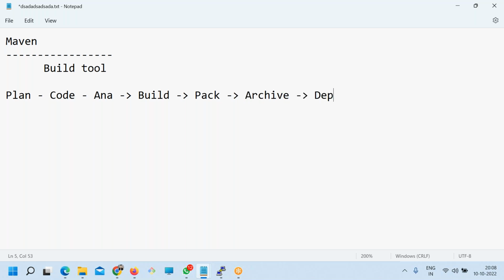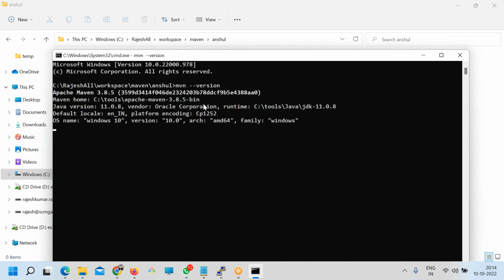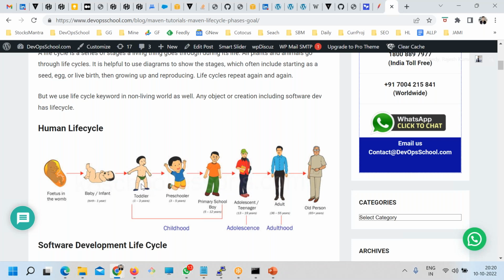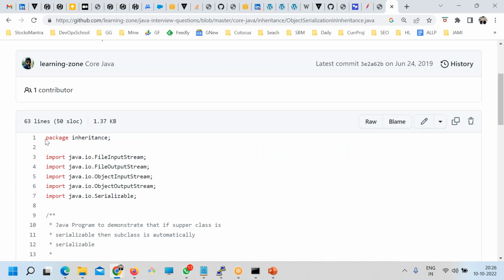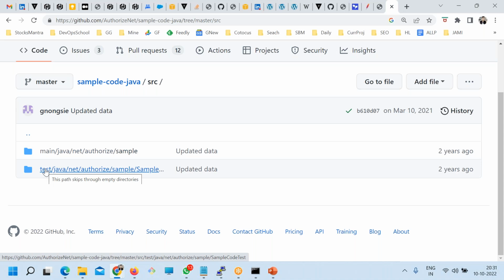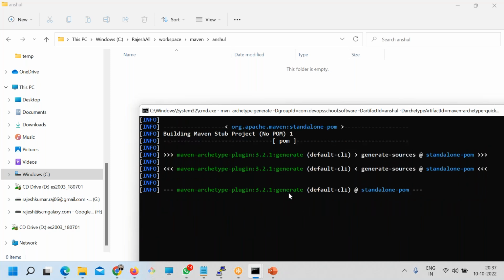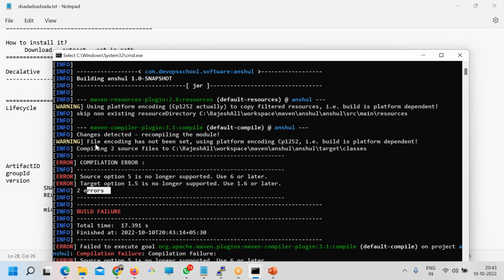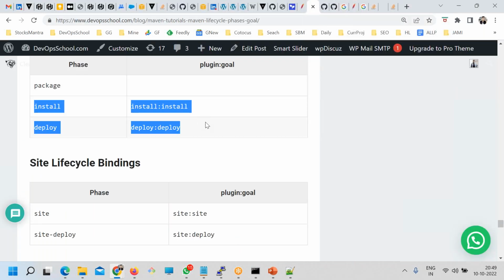Maven Fundamental Tutorials 2024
Agenda
👉 Introduction to Maven: Overview, benefits, and basic concepts.
👉 Installing and configuring Maven: Setting up Maven on your local environment.
👉 Creating a Maven project: Using Maven's archetype to create a new project.
👉 Understanding the Maven project structure: Overview of the default directory structure.
👉 Managing project lifecycle: Understanding Maven's build phases and plugins.
👉 Customizing the build process: Configuring Maven plugins and build profiles.
👉 Managing project properties: Defining and using properties in the pom.xml file.
👉 Working with repositories: Configuring and using local and remote repositories.
👉 Deploying artifacts: Deploying project artifacts to remote repositories.
👉 Managing project versions: Handling versioning and release management in Maven.
👉 Maven profiles: Using profiles to manage build configurations for different environments.
👉 Maven multi-module projects: Creating and managing multi-module projects.
👉 Maven site generation: Generating project documentation using Maven site plugin.
👉 Maven integration with IDEs: Configuring and using Maven in popular IDEs.
👉 Troubleshooting Maven builds: Identifying and resolving common Maven build issues.
👉 Best practices for Maven: Following best practices for effective Maven usage.
👉 Advanced Maven topics: Exploring advanced topics like Maven plugins development, custom archetypes, and more.
👉 Conclusion and next steps: Recap and recommendations for further learning.

- Private video is only available for 1199 Plan.

Top 10 Certifications in the world
1. DevOps Certified Professionals (DCP)

2. Site Reliability Engineering Certified Professionals (SRECP)

3. DevSecOps Certified Professionals (DSOCP)

4. Master in DevOps Engineering (MDE)

5. Kubernetes Certified Administrator & Developer (KCAD)

6. GitOps Certified Professional (GOCP)

7. Master in Observability Engineering (MOE)

8. MLOps Certified

9. DataOps Certified Professional (DOCP)

10. AiOps Certified Professional (AIOCP)